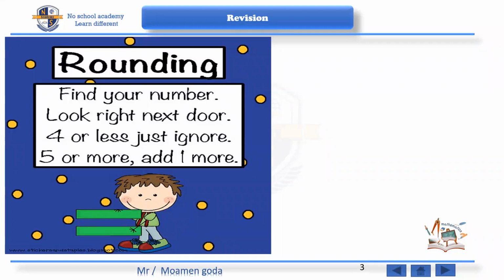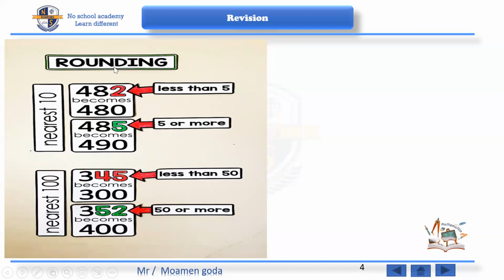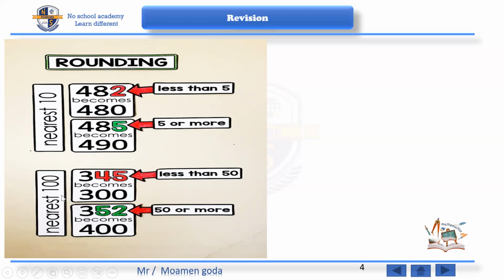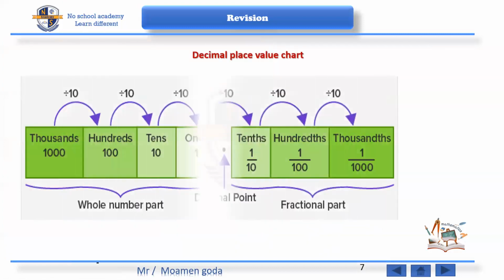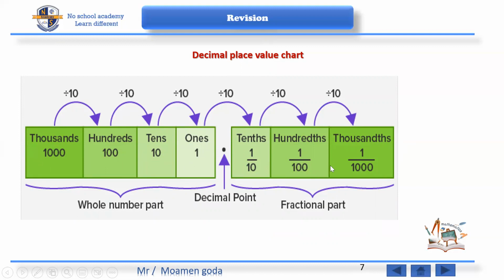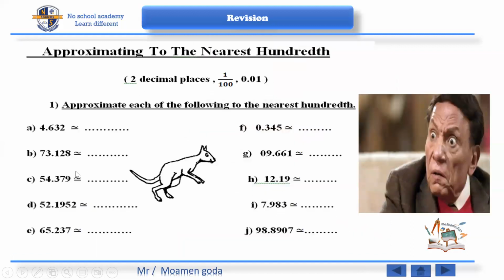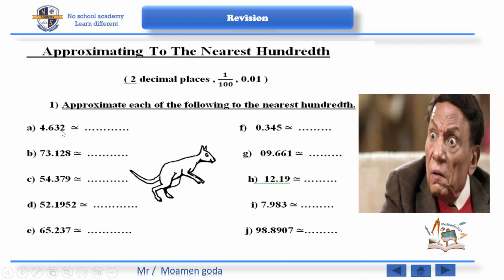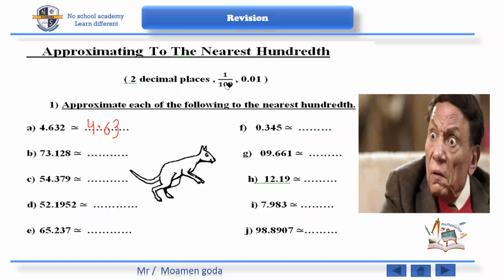SESSION 2 MATH 5A